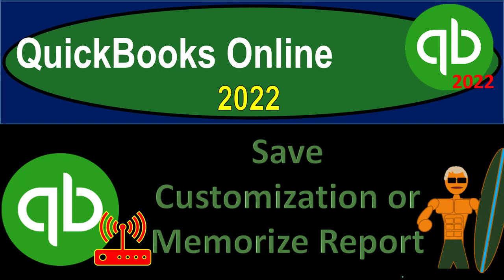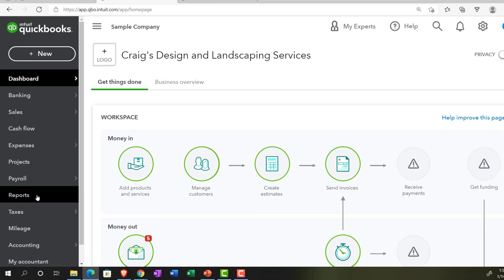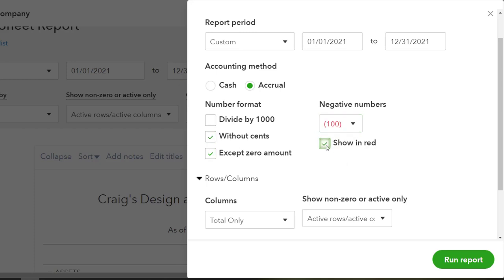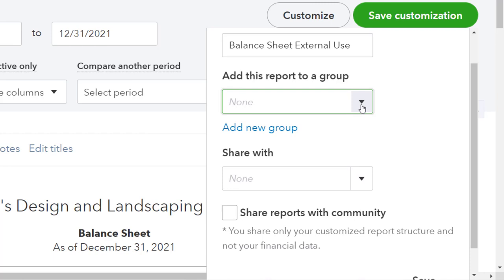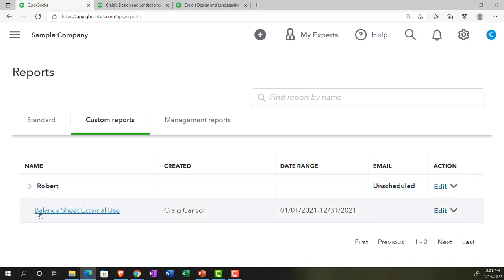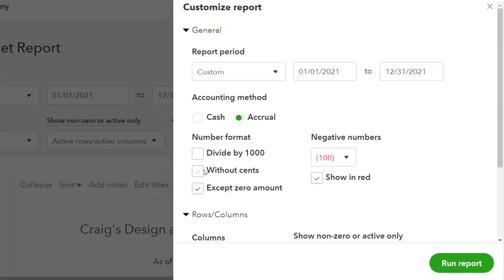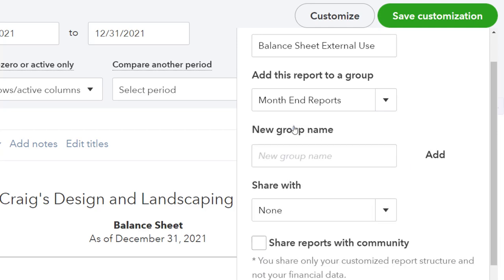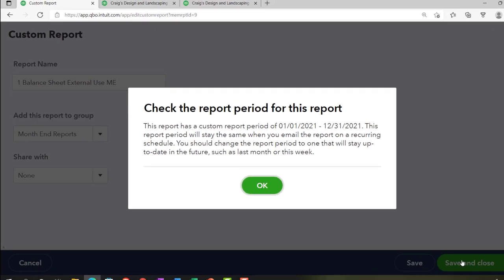Save Customization or Memorize Report 2140 QuickBooks Online 2022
Save Customization or Memorize Report